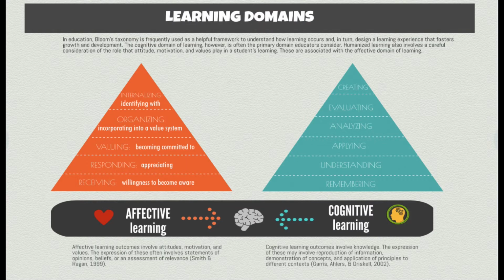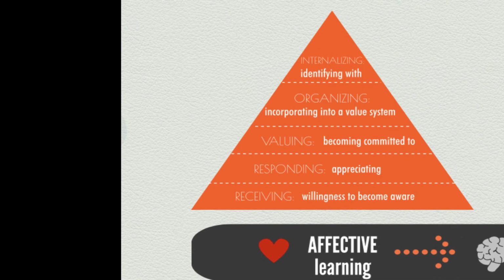Building Virtual Communities